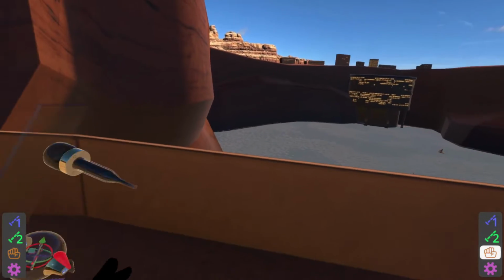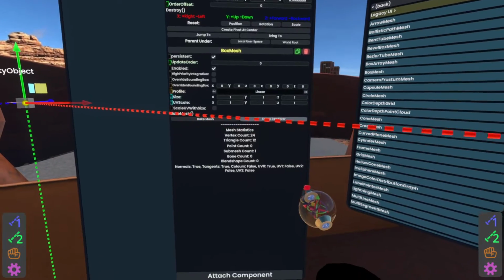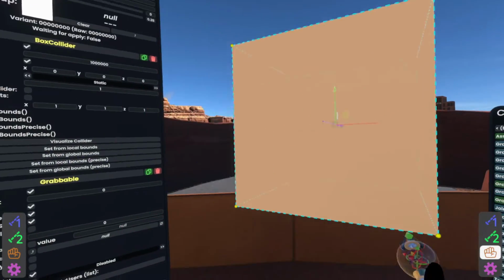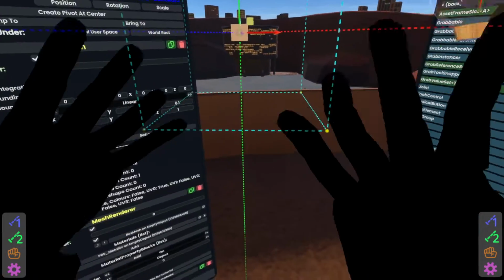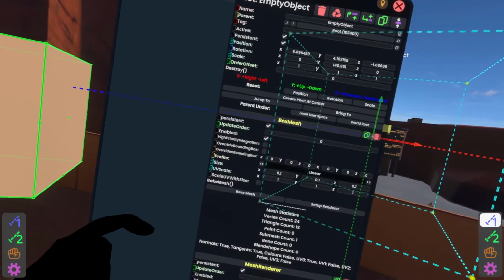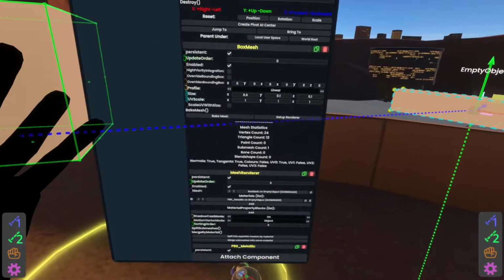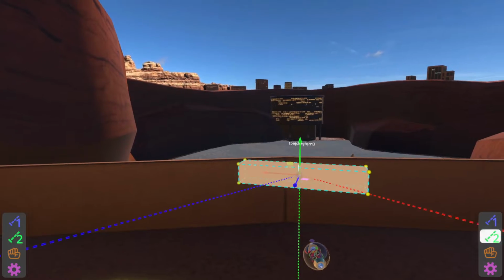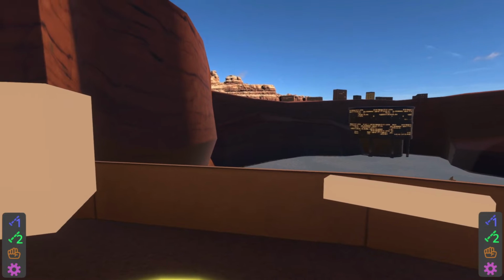Resonite Tutorial: Box from Scratch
This tutorial is one that is really good, to understand how Resonite works. In it we create a box from scratch.

00:00 Introduction
00:18 The Easy Way
00:27 The Hard Way